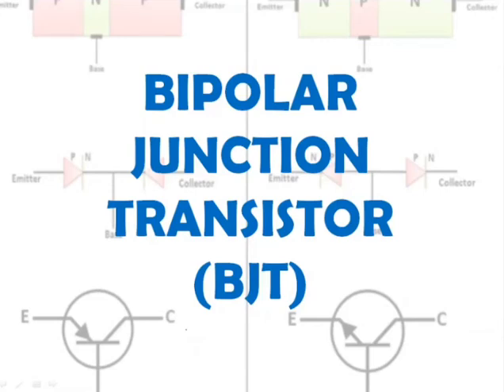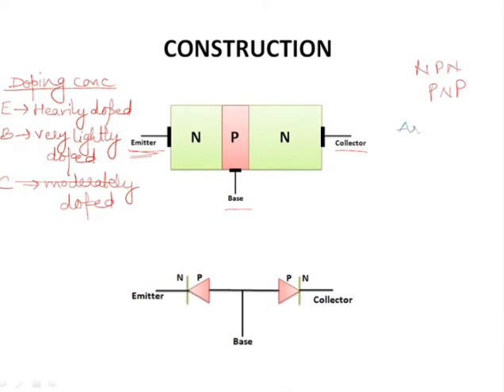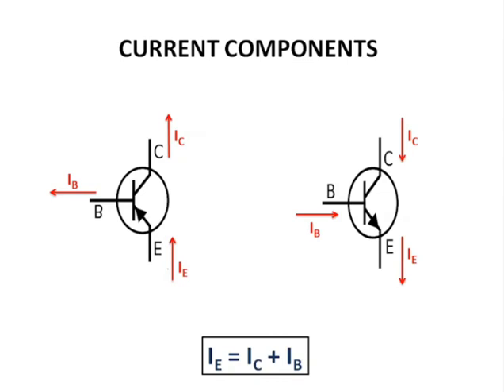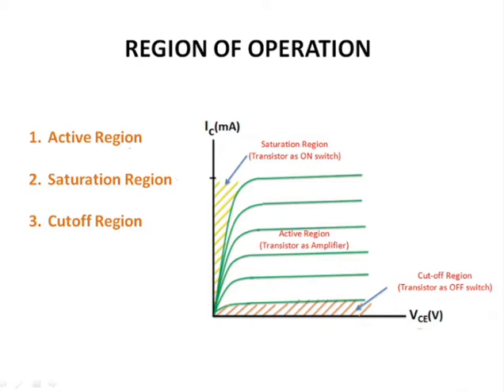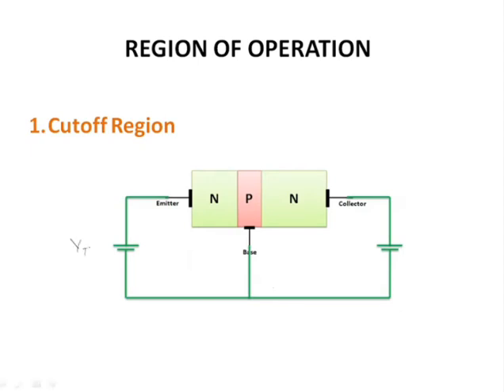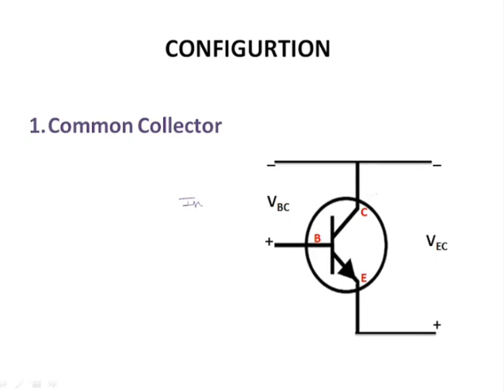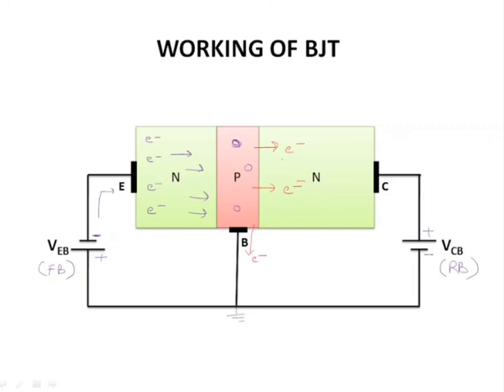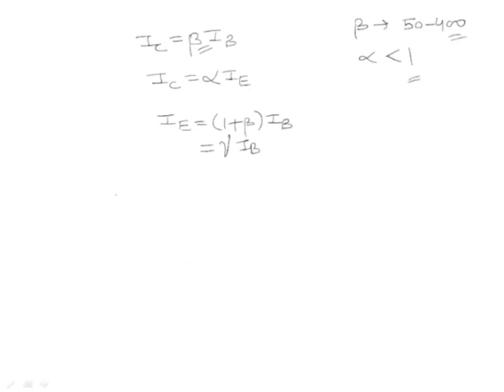BIPOLAR JUNCTION TRANSISTOR | BJT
This video is about  Bipolar Junction Transistor(BJT). In addition, it also describes its working, region of operations and types of configuration along with its  applications.